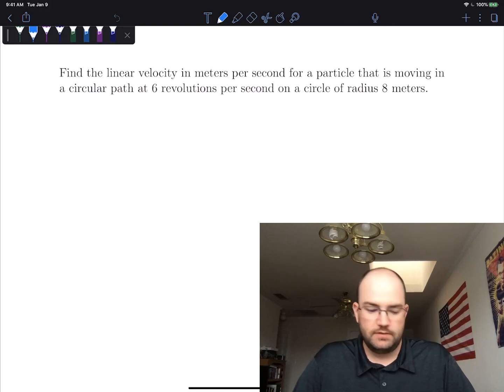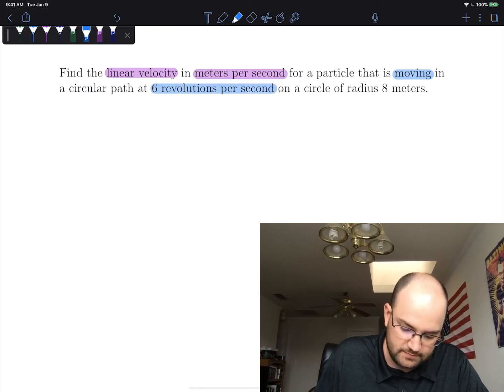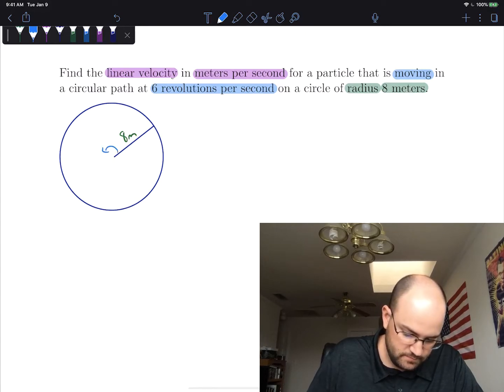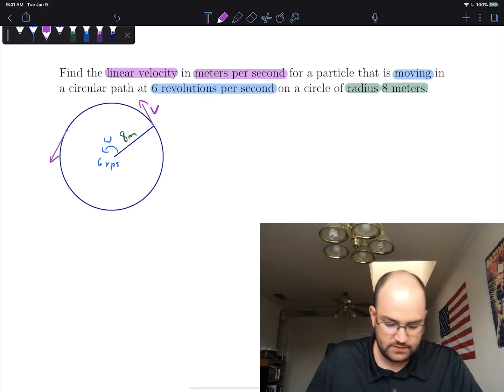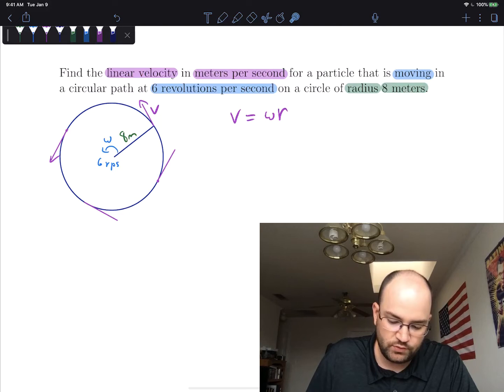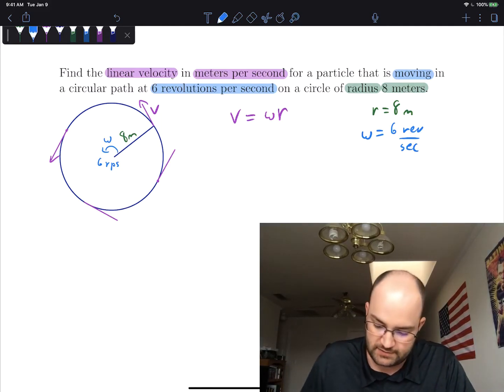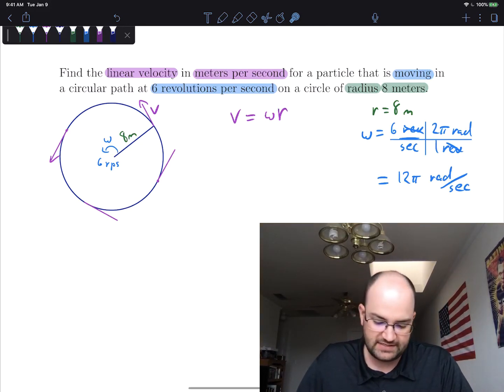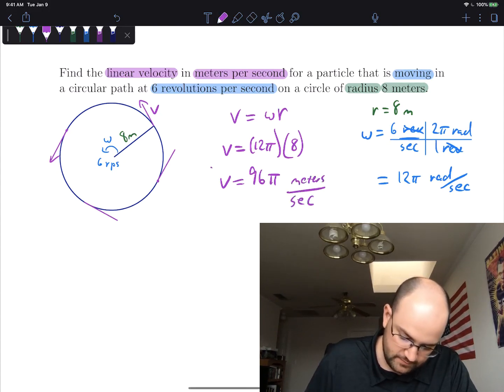1316 Ch1 S3 Ex7 Angular Velocity App